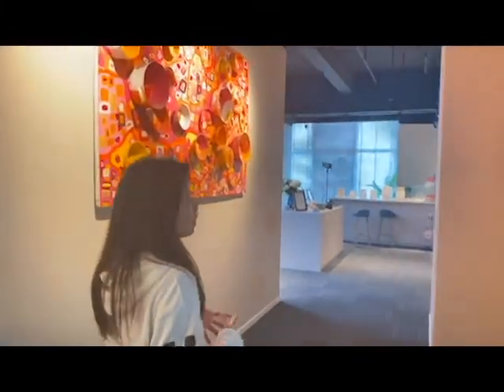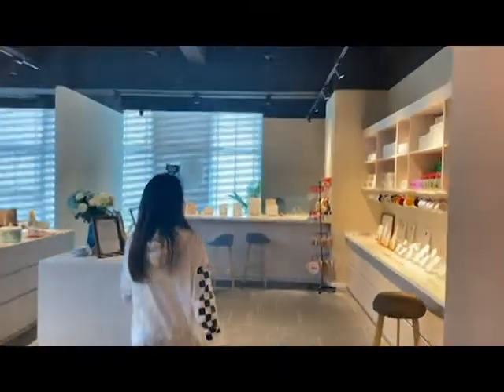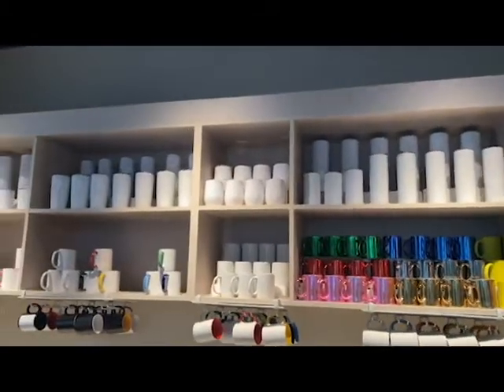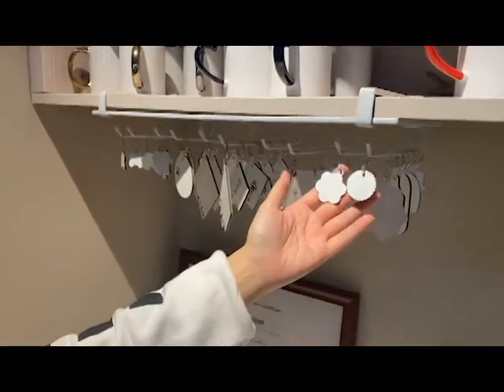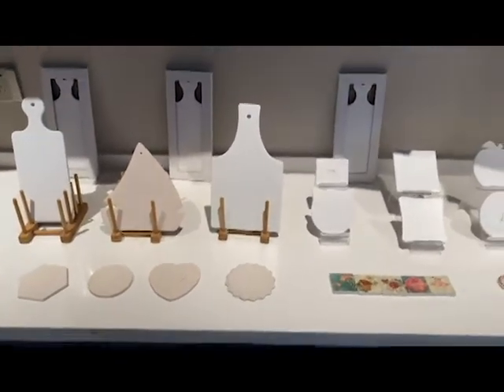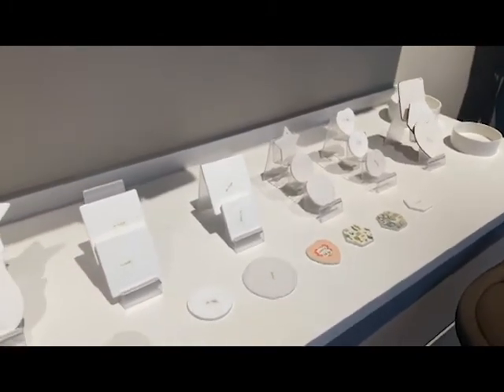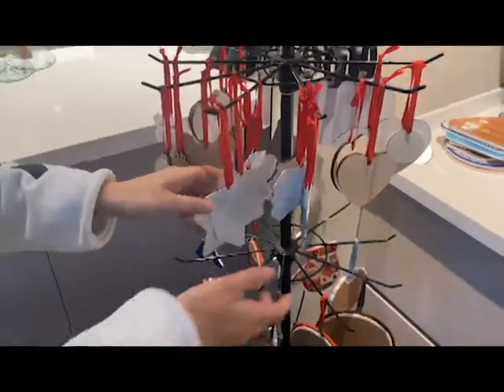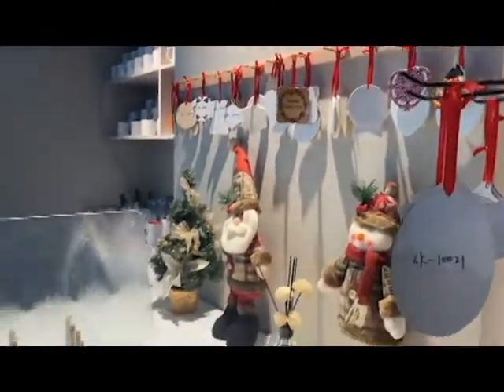What are these in the big room?-LOOKLIKE sublimation blanks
Hello guys, we are LOOKLIKE sublimation blanks, and company name is 360 Craft Co., Ltd..
Manufacturer of MDF and ceramic products, including coaters, ornaments, earrings, luggage tags, keychains, puzzles.
Factory for sublimation tumblers, mugs and dog bowls.